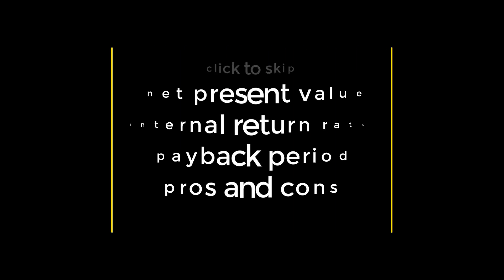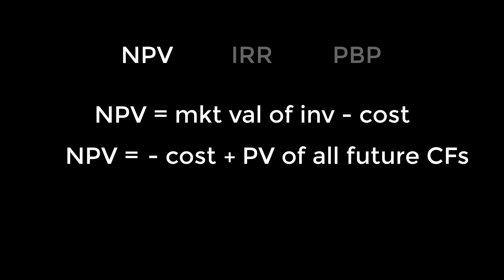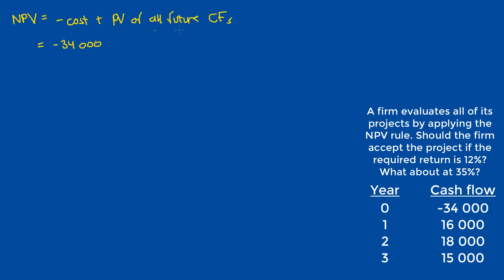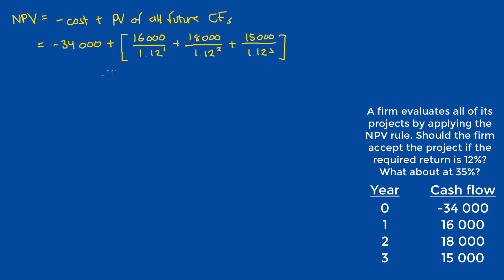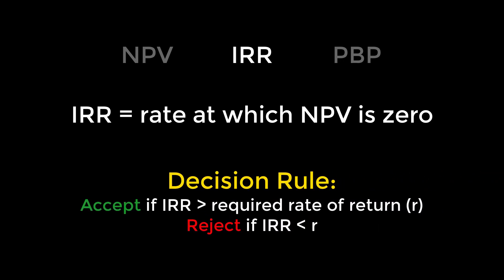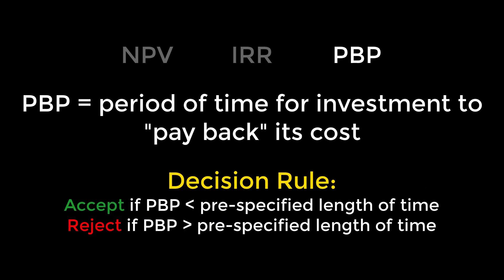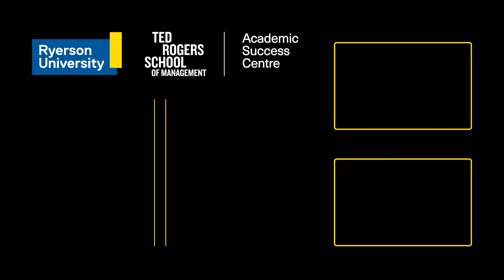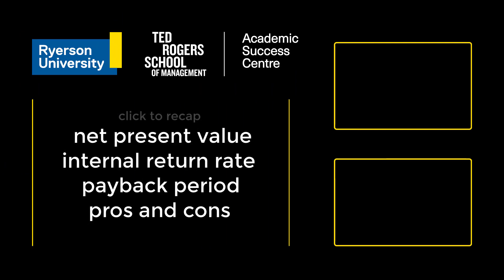FIN300 - NPV, IRR, PBP